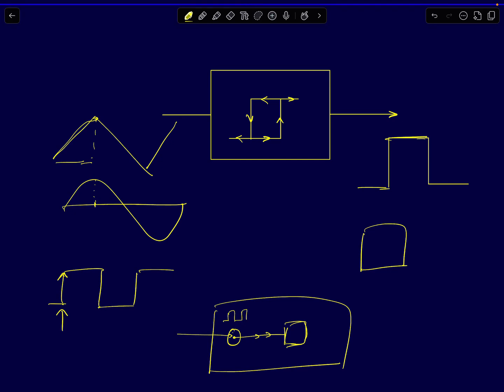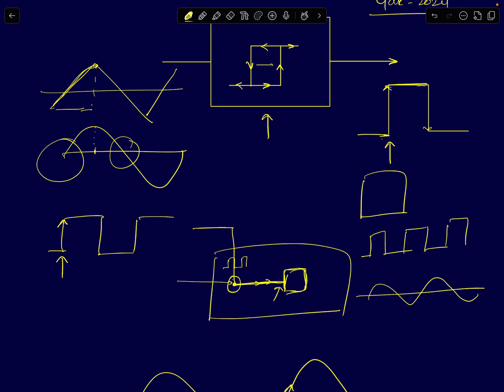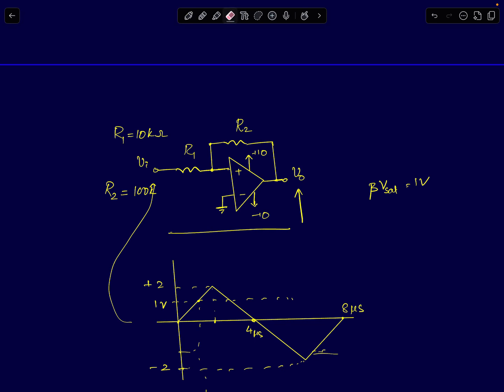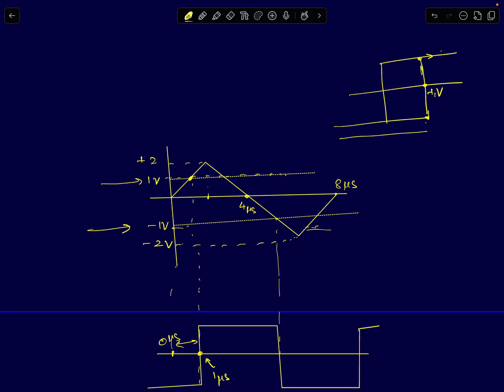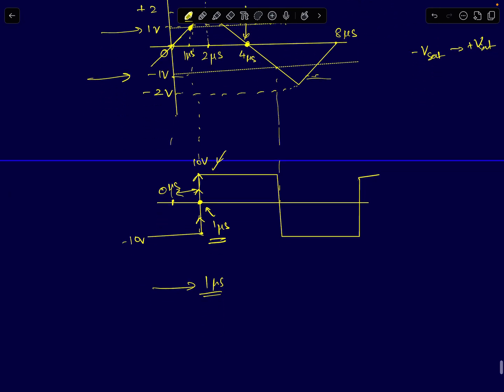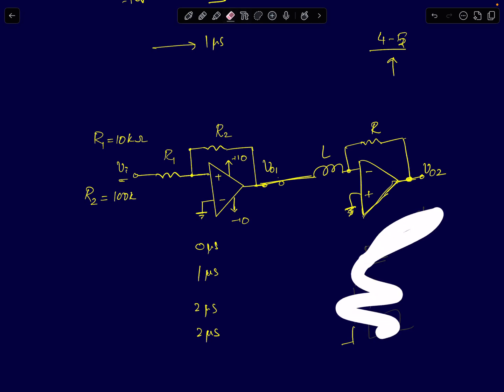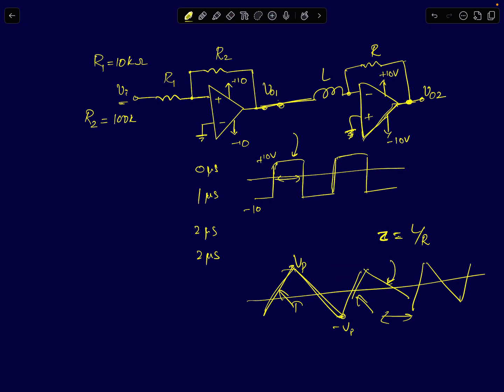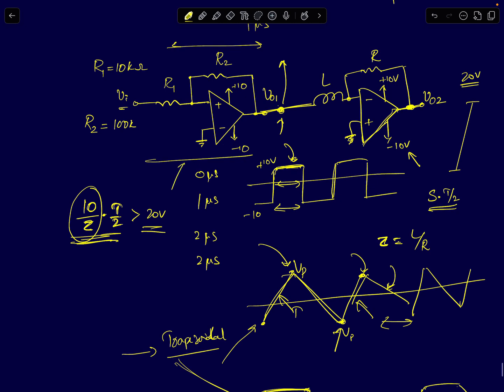AE Lecture 36) Problem on Non-inverting Schmidt trigger (GATE 2024)